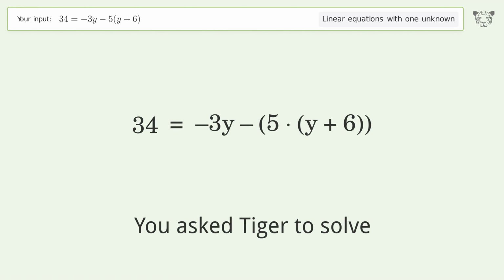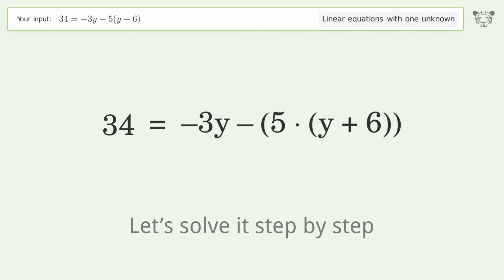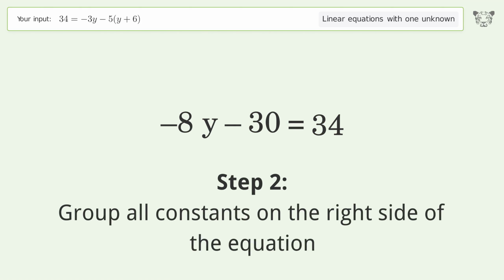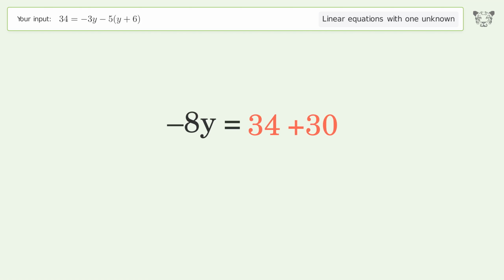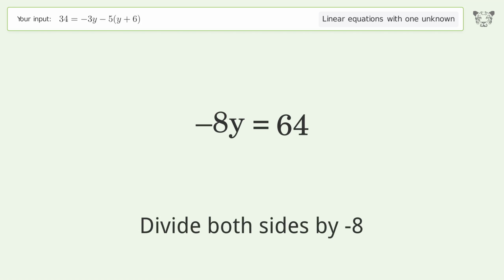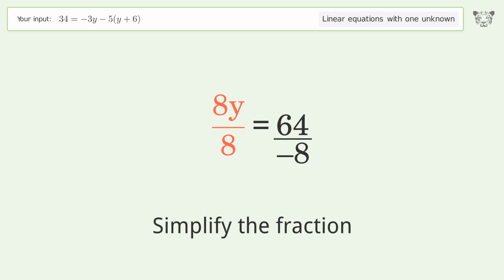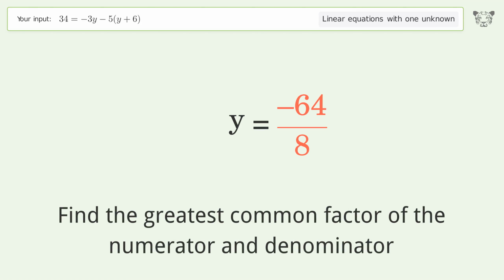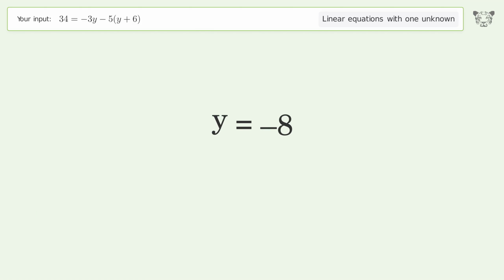Solve 34=-3y-5(y+6): Linear Equation Video Solution | Tiger Algebra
Struggling with 34=-3y-5(y+6)? Watch our step-by-step video on Tiger Algebra to master this linear equation effortlessly. Also check out for more tips and tricks for dealing with linear equations with one unknown